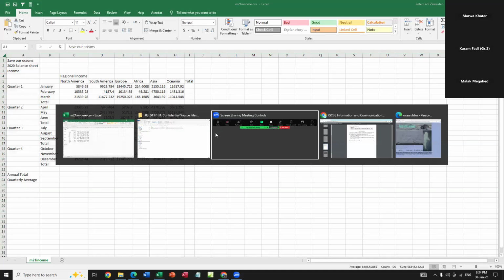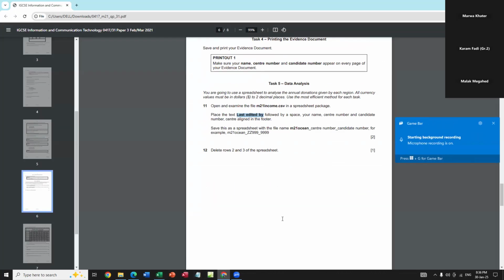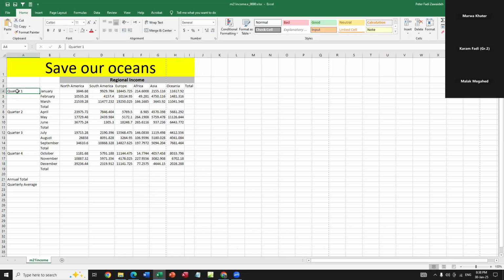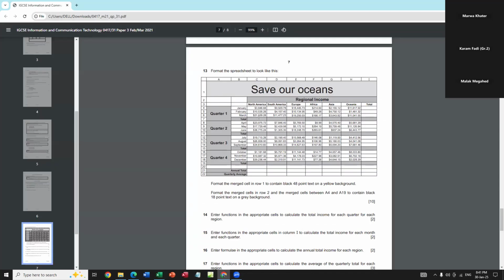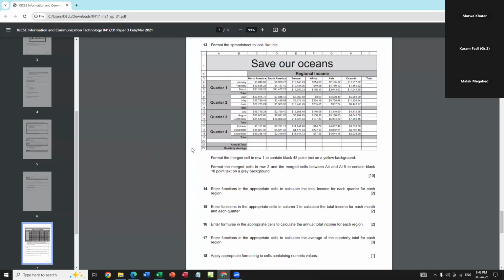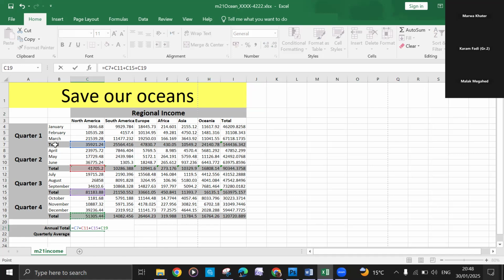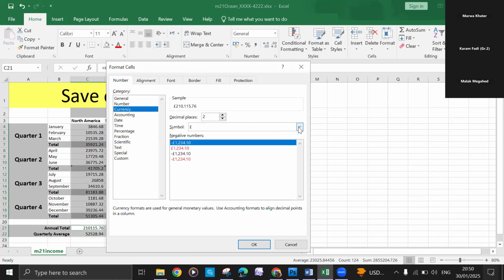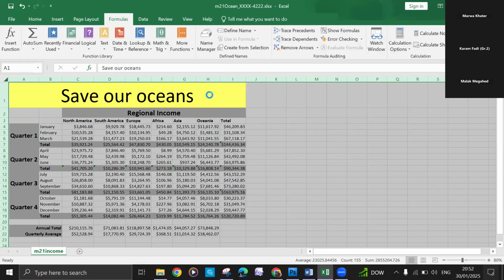IGCSE ICT 0417 March 21 P31 Spreadsheet